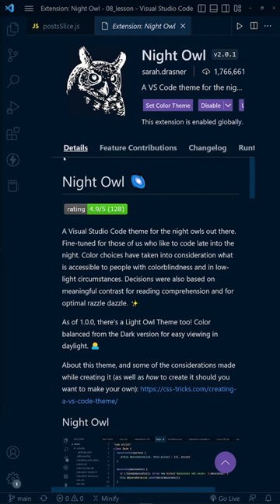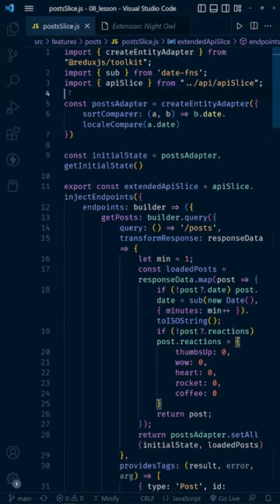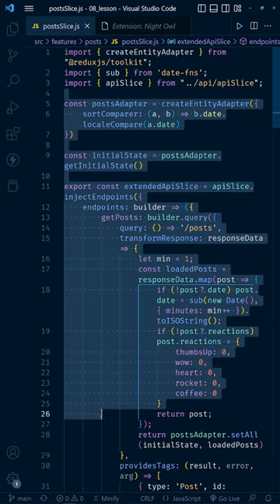🏆 Best VS Code Themes - Dark Modes